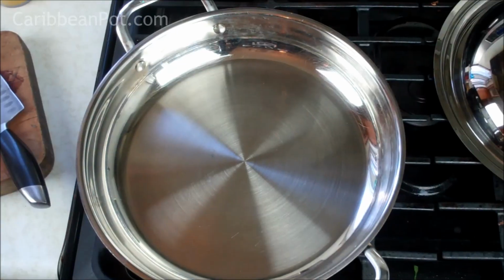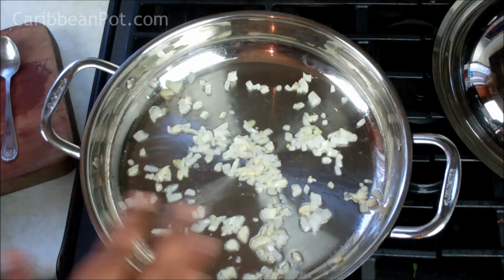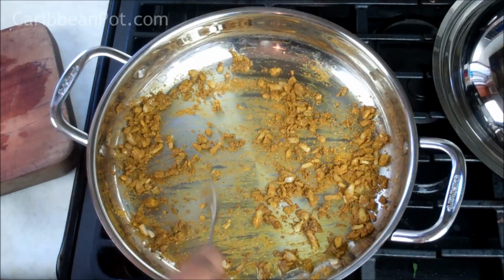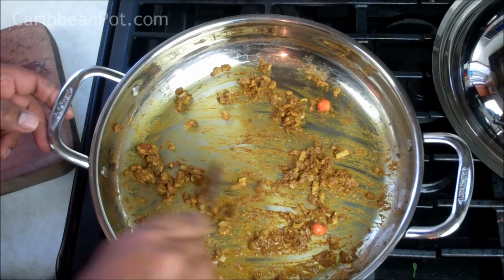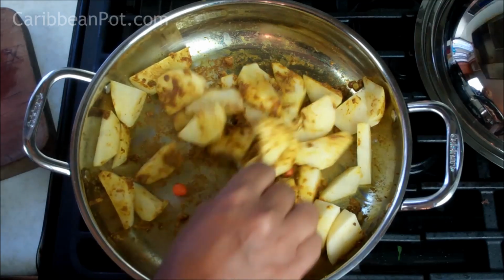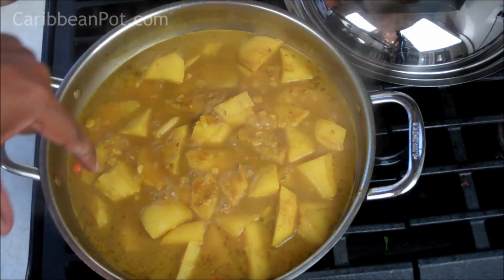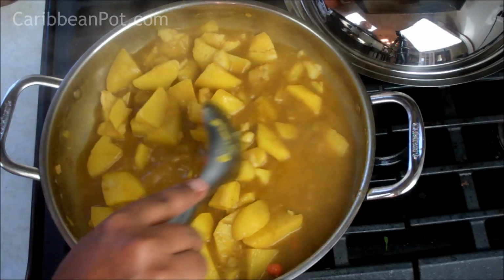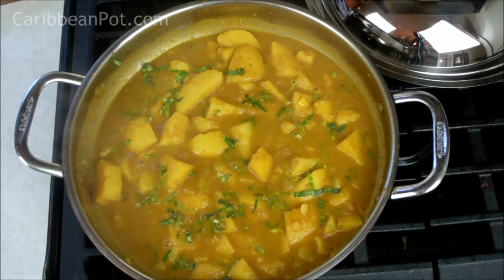Simple Vegan Curry Potato TastyTuesdays | CaribbeanPot com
Learn how to make Vegan / Gluten Free Curry Potato or Curry Aloo as it's called in the Caribbean, in this episode of TastyTuesdays with Chris De La Rosa of CaribbeanPot.com In under 30 minutes you'll be enjoying one of the best vegetarian curries you've ever had.

For this gluten free ? Vegan curry potato dish you'll need...

4 large Potatoes (your fav)
2 tablespoon veg oil
2 tablespoon curry powder
1/4 teaspoon cumin seeds
3 wiri wiri peppers (any of your fav / optional)
4 cloves garlic
1 small onion
1 tablespoon chopped shado beni (cilantro will work as well)
3-4 cups water
1 teaspoon Caribbean Green Seasoning

Get my Gourmand Award winning cookbook, The Vibrant Caribbean Pot - 100 Traditional And Fusion Recipes Vol 2 @